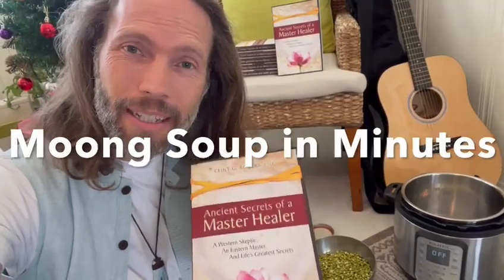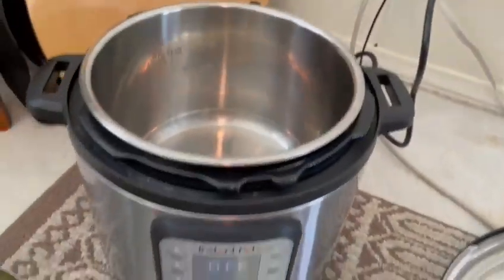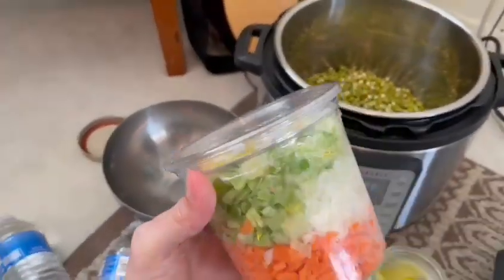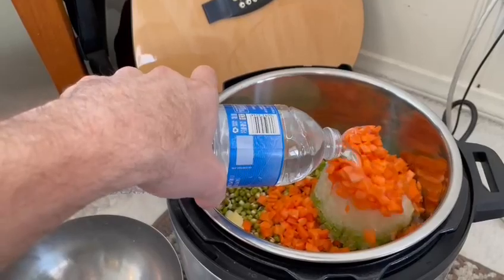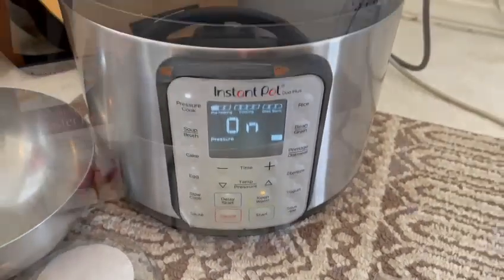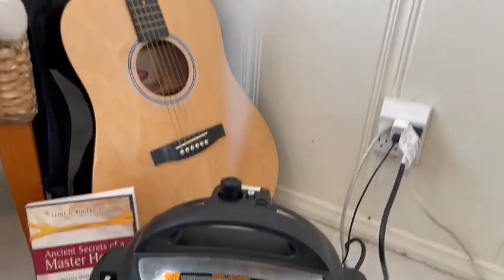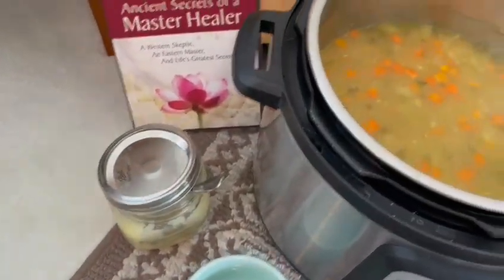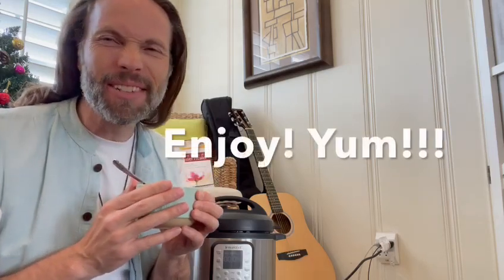Moong Soup in Minutes (What is Your Miracle Moong Story?) - Travel Tips with Dr. Clint G. Rogers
MOONG SOUP IN MINUTES? (& Do You have a Moong Soup Miracle story You can Share with Me?) - Originally I created this short 3-min video for two beautiful friends who are just starting this deeper healing journey with Ancient Secrets, including making their first ever batch of miraculous Moong Soup.

They travel a lot, and I wanted to show how the process of making Moong soup even as you travel can be relatively simple, easy and delicious.

Then I realized many people could benefit from this video, so I’m also posting here for You (and so you can send to anyone else you think it could inspire). Let me know if it helps you?

NOTE: Now is it better to cut your own fresh organic vegetables, grate your own ginger, dice your own garlic, sauté the spices before adding everything else, and use great water not from a plastic bottle?
Yes - Sure Is. Āyurveda and Siddha-Veda have so much depth - it truly is worth your time to study and discover how powerful all the principles behind healthy diet and lifestyle from these Ancient traditions can be for you.

My intention with this video is to show it is also good for beginners to at least start with what you have… even keeping it super simple at first… and then you can get better and better as time goes on. Most important is that you actually make it - and that it is delicious for you! (so that you keep making it)

And what do you do when you travel? In this video I wanted to show a relatively simple solution to always have delicious and healthy food - even when you travel.

Fair enough?

The benefits of Moong Soup are countless... and I get so many amazing stories every day and week - helping people experience more vibrant health, unlimited energy, and peace of mind! I receive so many stories that it inspired me to work on a book just related to this magical food and what it can do for you.

YOUR STORY!
If you already have a remarkable story about using Moong soup, can you let me know about it? I’d like to feature your story in this book - and you can receiving even more blessings by inspiring and helping others who are just starting.

If you have a story for me, can you post a quick note below and we can email or even set up a call so you can share more details?

“I love you and I’m with you.”

And sending a special boost of love to those who are just starting this journey. 🙏❤️

RECIPE AND BONUS LINKS
The recipe for Dr. Naram's recipe for Magical Moong Soup is on p. 173 of the book “Ancient Secrets of a Master Healer” - which you can find - or you can download the recipe directly (included in the download are hyperlinks to Amazon for all ingredients - and money donated to foundation for orphan home with each purchase of ingredients through those links)🙏❤️

Here's a link for the 6QT Instapot:

Can you leave a comment to let us know if you see this post and if this kind of video (with links to recipes and resources) is helpful for you?
HOW CAN ANCIENT SECRETS CHANGE YOUR LIFE?

Dr. Naram’s mission: to touch and bless every home and every heart on earth with the power of Ancient Secrets.

This mission is strong and living today, already having helped millions around the world overcome chronic and acute challenges.

- How can these ancient secrets help You?

Dr. Naram’s wife, Dr. Smita Naram, joined this mission early, co-founding the Ayushakti chain of clinics, which is serving people around the world. Together they’ve trained 500+ ‘Vaidyas’ (which are ancient healing practitioners), including Indian and Western medical doctors.

Before Dr. Pankaj Naram left his body in February, 2019, he poured his love and wisdom into his wife, Smita, his son, Krushna, his students, and into a life-changing book series about his life, mission, and healing secrets.

The first book, "Ancient Secrets of a Master Healer: A Western Skeptic, An Eastern Master, and Life's Greatest Secrets," is currently being translated with love into 30+ languages.

The Ancient Secrets in this book (and personalized to you during your appointment with a trained Vaidya / practitioner) can help you experience Vibrant Health, Unlimited Energy, and Peace of Mind, feeling young at any age. Dr. Naram’s mission was for these ancient secrets to help you to discover what you want, achieve what you want, and enjoy what you achieve.

You can reserve your copy of the book ‘Ancient Secrets of a Master Healer’ (with bonus gifts/videos) now here:

You can call:

    for India on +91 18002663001

As Dr. Naram would say, “These Ancient Secrets can change Your life forever.”